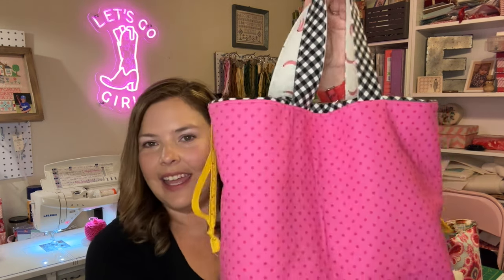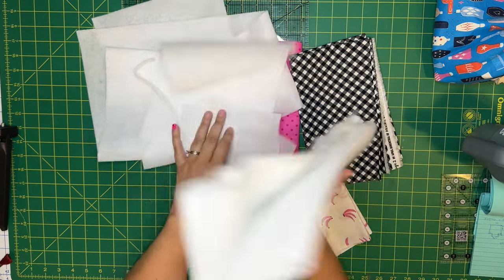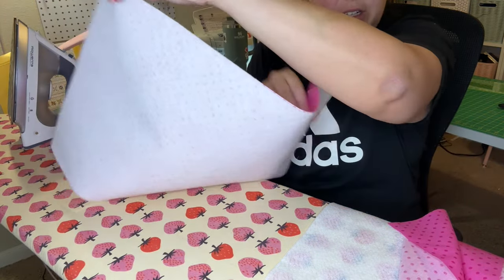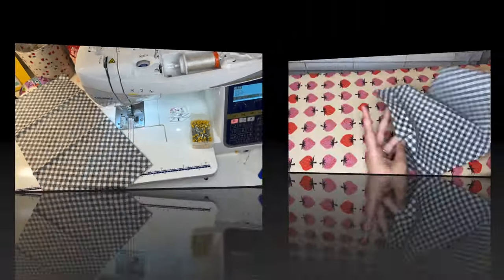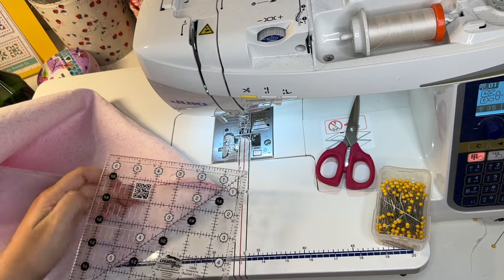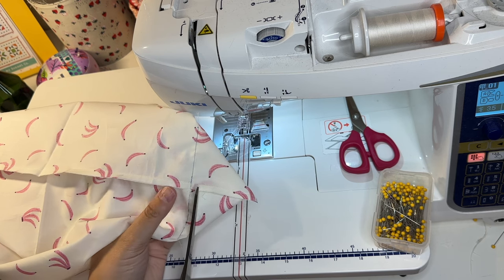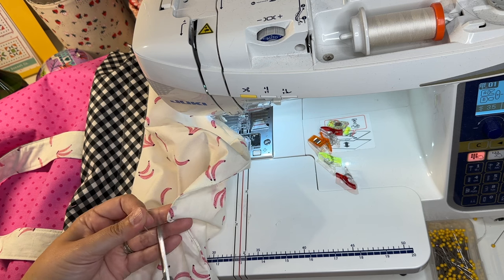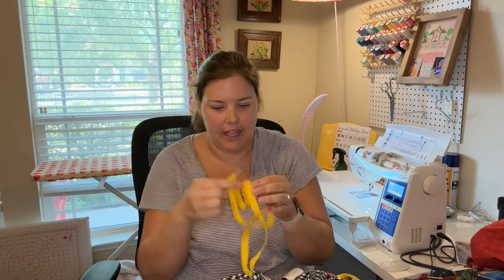Sewing a Tote Bag with a Drawstring Top, Sewing Vlog Part 2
Written Instructions
Exterior Main Fabric - Cut 2 18x14 inch
Interior Fabric - Cut 2 18x14 inch
Drawstring Panel - Cut 2 18 x 12.5 (this is the size I recommend, I cut mine 18x8.5 and when I do it again I will use this new measurement)
Fabric Handles - Cut 4 2 x 16
Interfacing for Exterior - Cut 2 18x14 inch
Interfacing for Handles -  Cut 2 1.5x16 inch
Twill Tape - Cut 2 45 inch long pieces